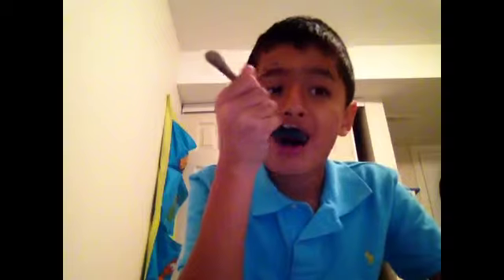CINIMON CHALLENGE!!!!!!!!!!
This was a dare by a awesome guys i saw so go check him out his youtube acount is musa u